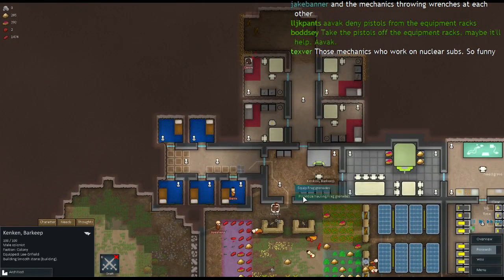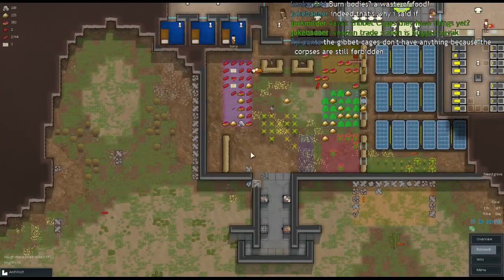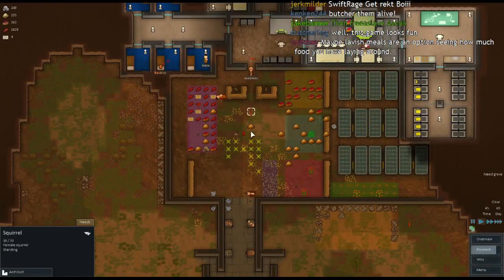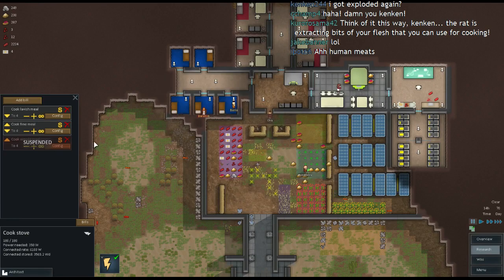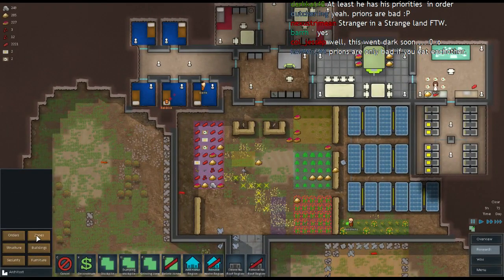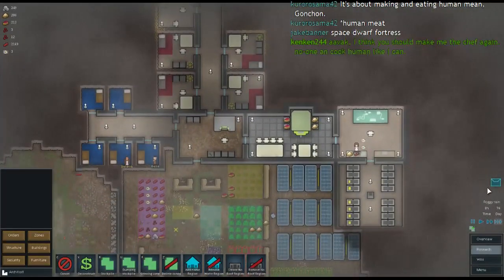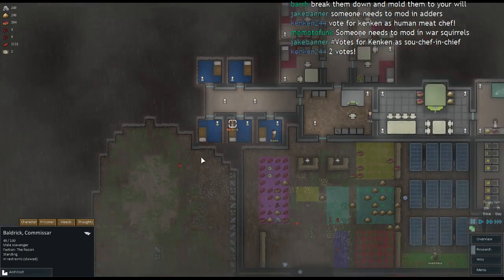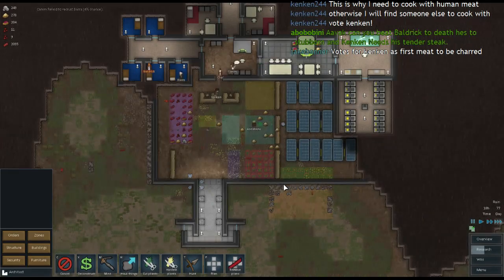STREAM Rimworld - 2014.04.27/8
This is the recorded footage of a live stream held on the 27th of April, 2014. As such, there will be a minimum of editing involved, and you will be able to enjoy the same experience as if you were at the stream!

All you need to enjoy this video is, tea, an open mind, and a willingness to try new and exciting flavours of people--I mean meat!